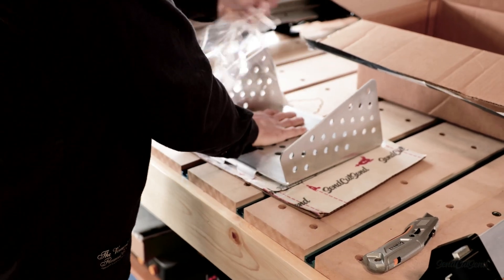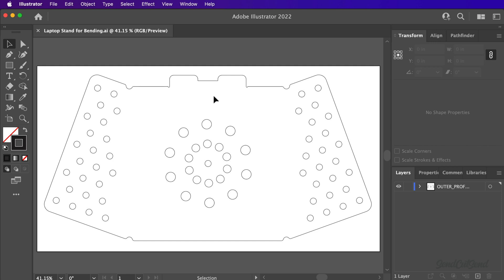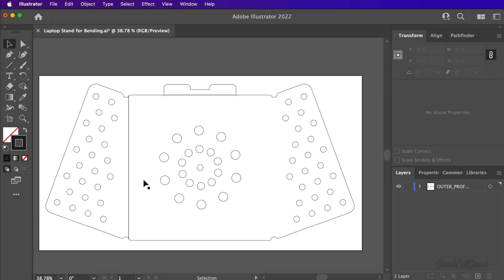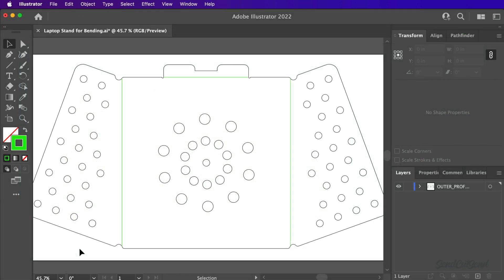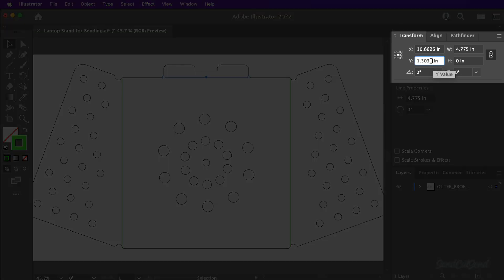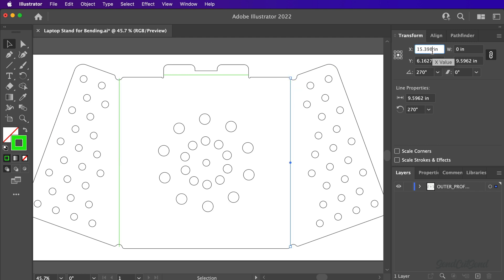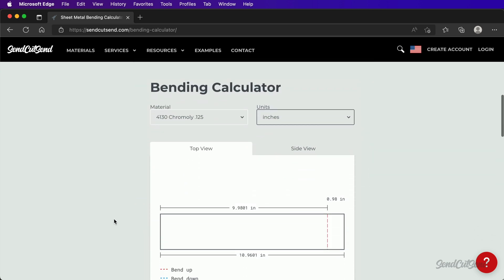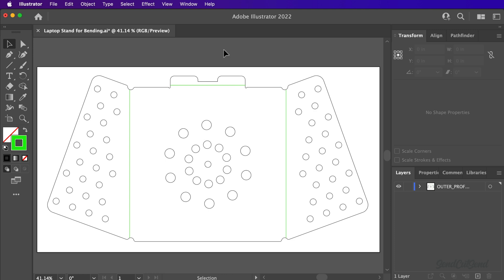How to Set Up Adobe Illustrator File for Metal Bending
SendCutSend.com - Metal Bending File Setup in Adobe Illustrator

In this tutorial, we’ll look at how to set up your Adobe Illustrator file for metal bending with SendCutSend. It is important to note that a 3D file of your design may be included for reference, but you should not upload a 3D file to the SendCutSend app when you upload the 2D pattern with your bend lines.

If you need precision, laser-cut, waterjet cut or CNC cut parts in a variety of materials, give us a try. Prices start at $0.50 per part, with less than $39 minimum order. We are happy to cut a single part or thousands.